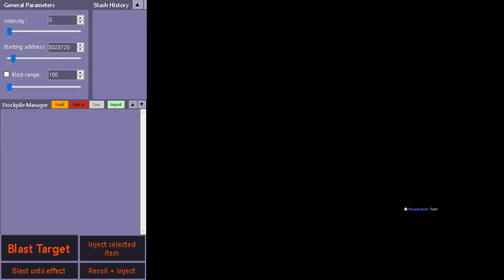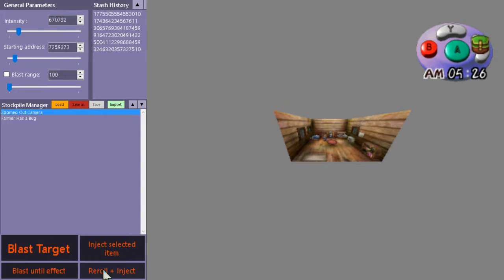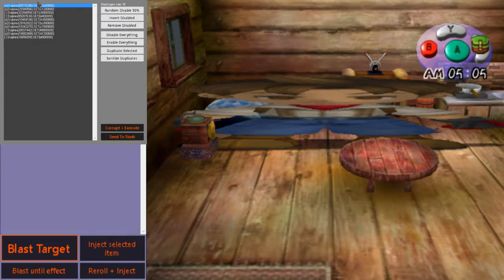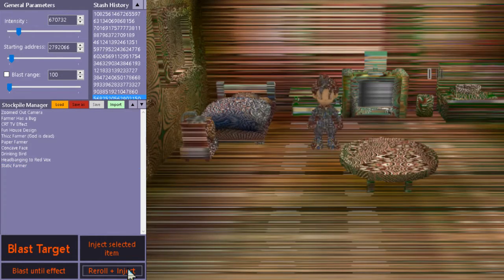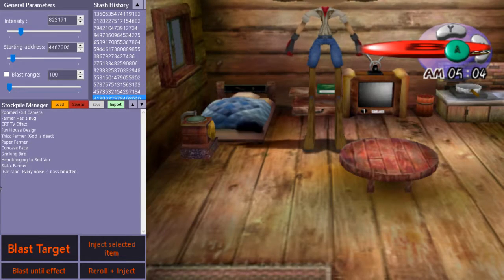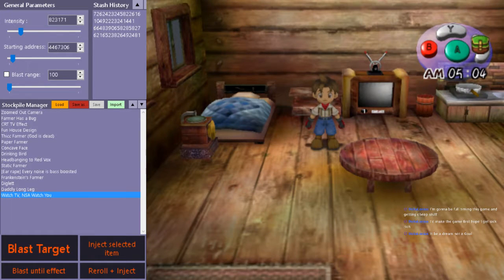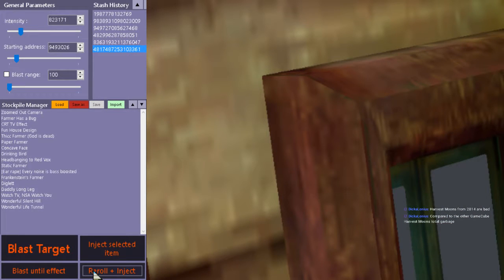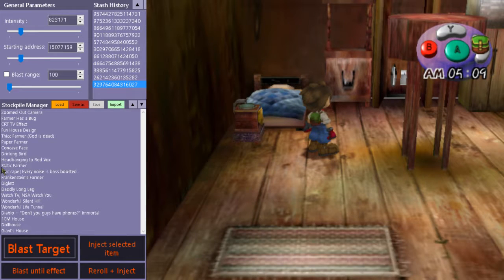Corrupting Harvest Moon: A Wonderful Life (GC) (Corruptions Pt. 29)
The corruption stockpile from this video is available.  Please note, you must own your own copy of Harvest Moon a Wonderful Life in order to play this stockpile.  I do not and will not distribute ROMs, nor do I endorse this type of practice.

Also note, this is a Gamecube corruption stockpile.  Due to this, loading and re-rolling corruptions requires an intermediate to advance knowledge of the Real Time Corrupter software as well as the Window's Glitch Harvester.